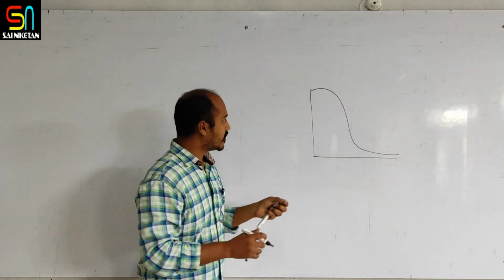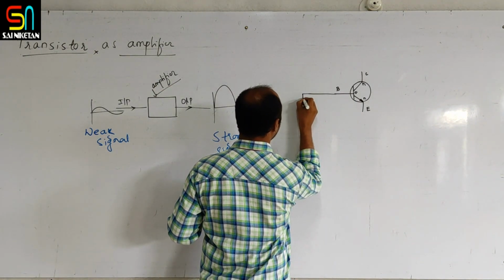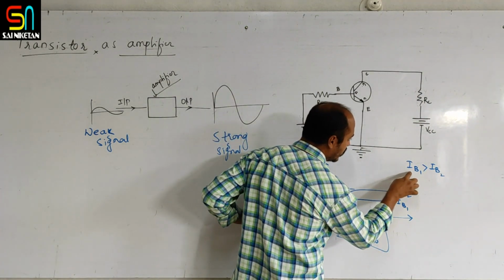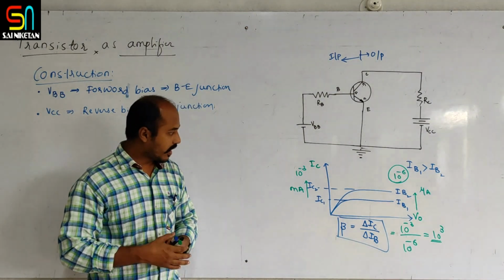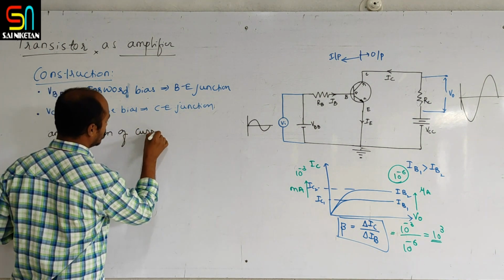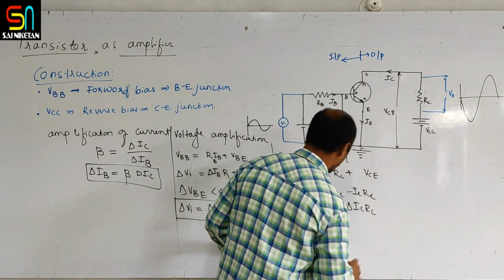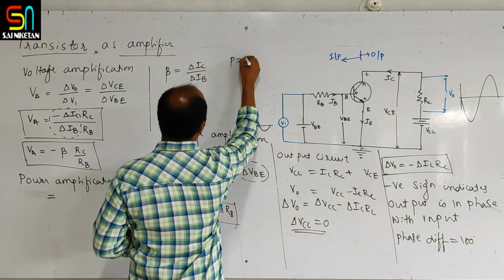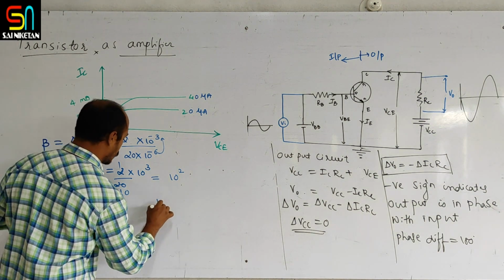PU II SEMICONDUCTOR BY ASLAM MULLA SIR DAY 26